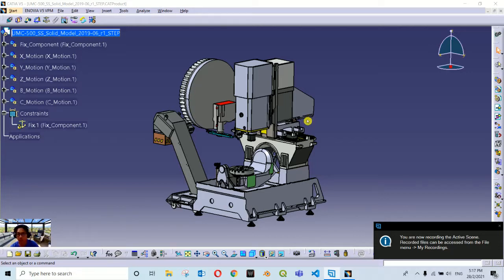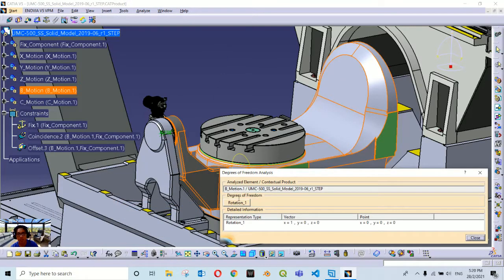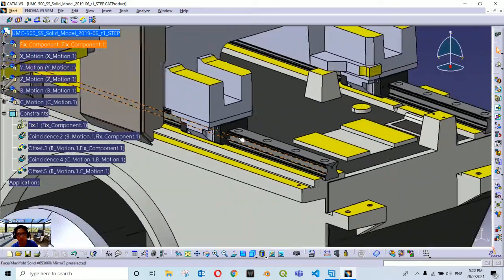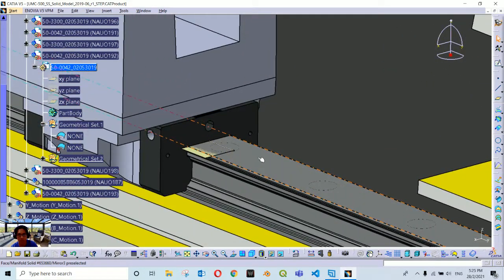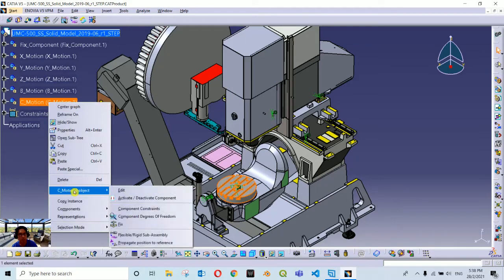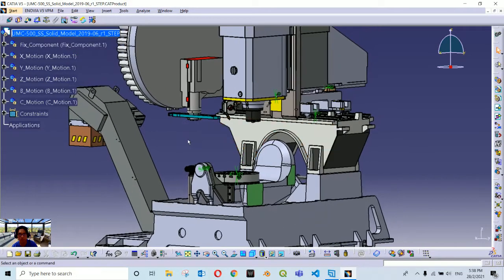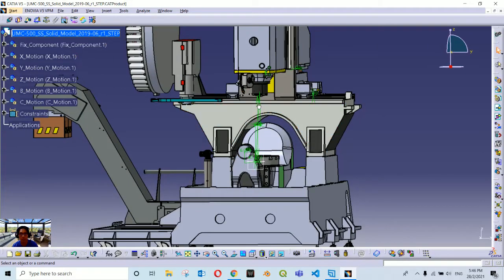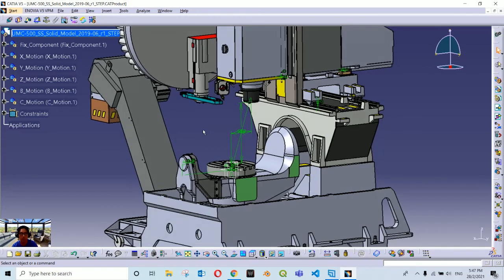Step 3 of How to create virtual machine simulation | CATIA V5 | 3DEXPERIENCE | Tutorial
Arranging 3D Components As "Home" Position

Before we create the machine kinematics, we must make sure that the full machine assembly is positioned as "Home" position. So, in this video, we put some assembly constraints to correctly position all components in "Home" position.

This video is already too long, so no intro screen this time.